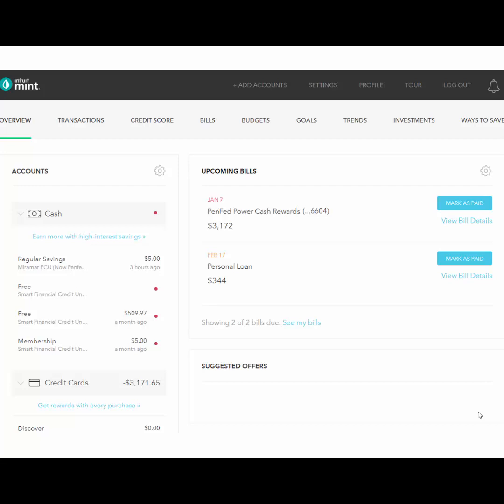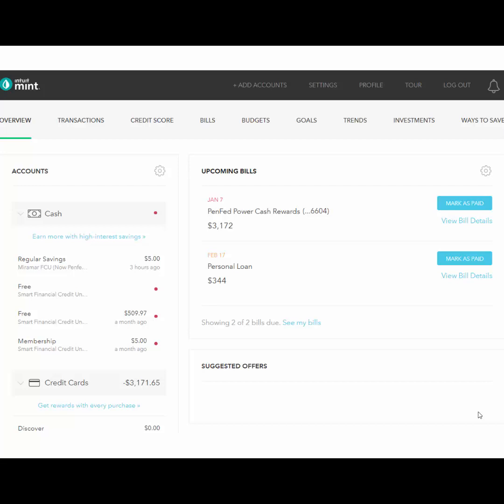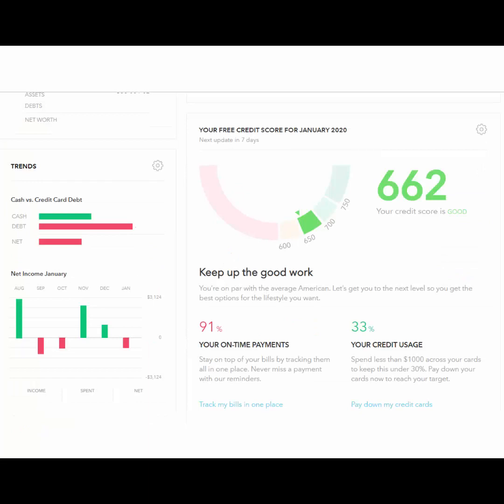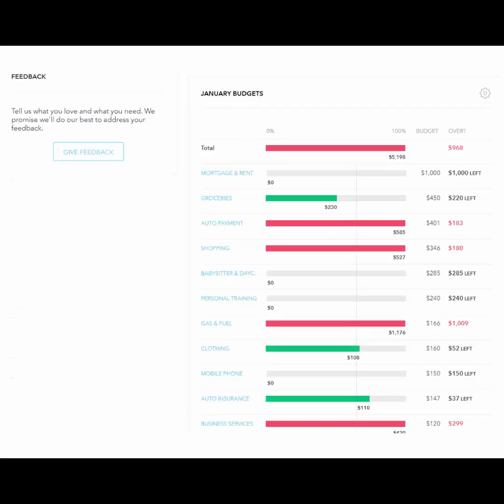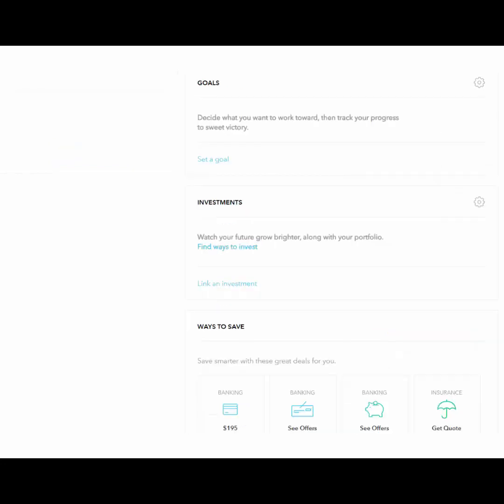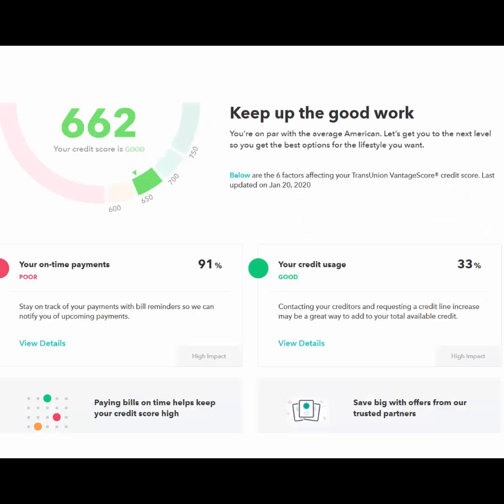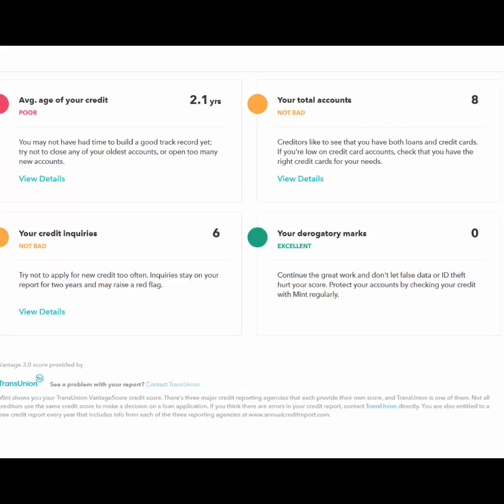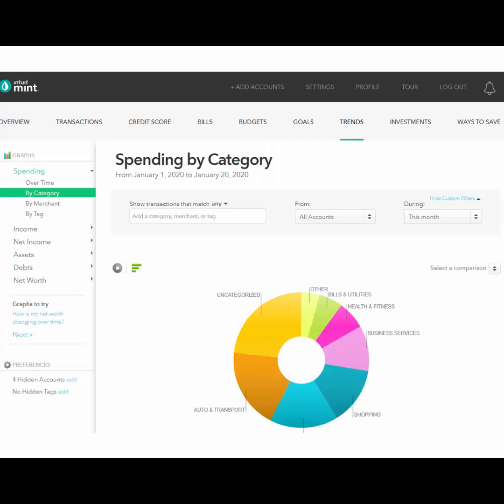Mint App| Mint.com Review |Budgeting App| Mint Tutorial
Mint.com is another tool that I use to manage my personal finances. This darn thing does it all!  You can track expenses from multiple accounts, create a budget, and monitor your credit!  Download the mint app on your phone today!